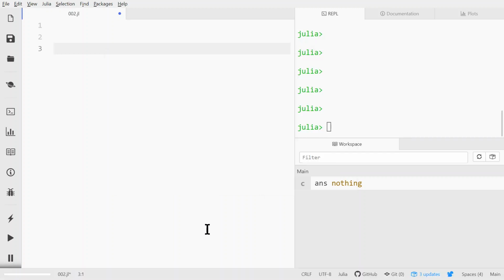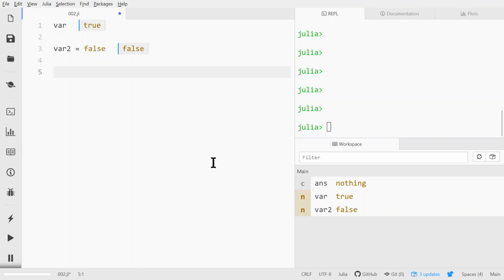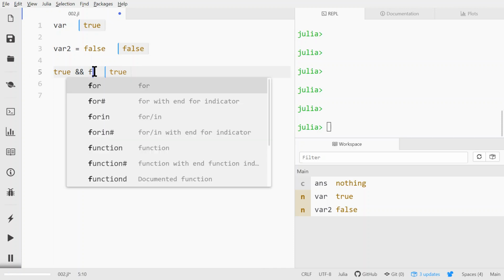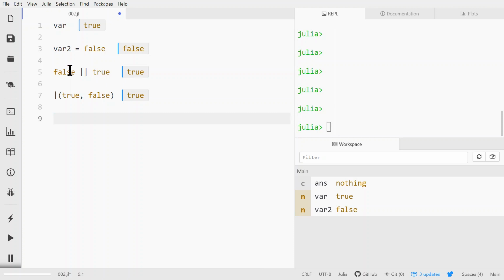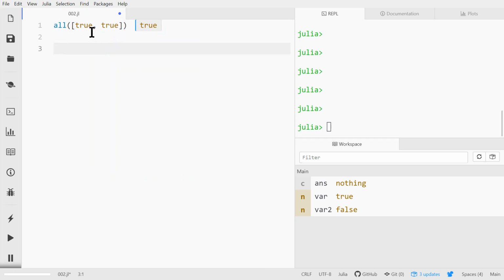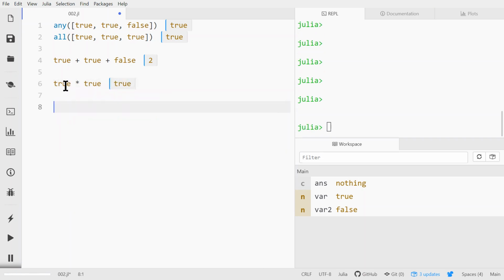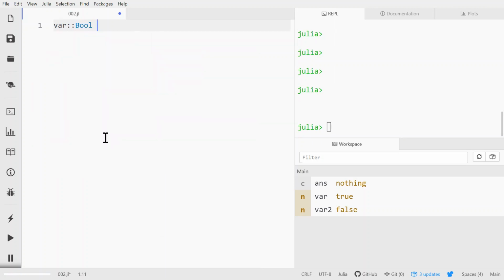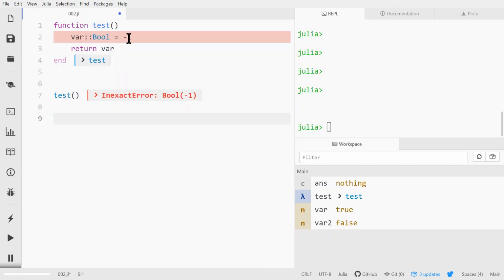Bool in Julia and what you can do with it | Julia programming language beginner tutorial | 002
Just in overview of the data type bool.